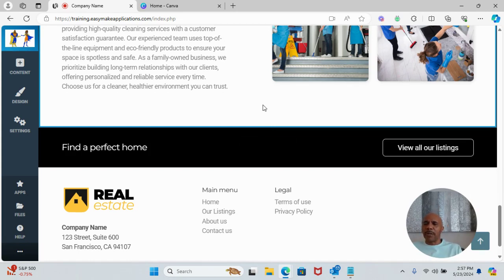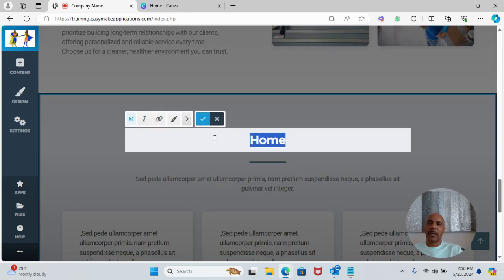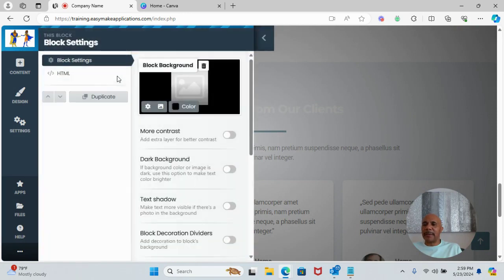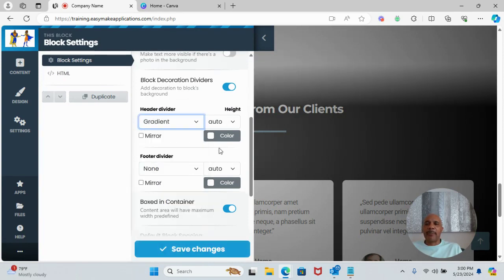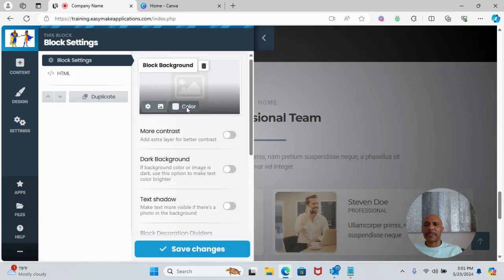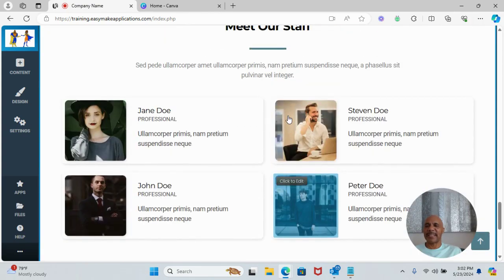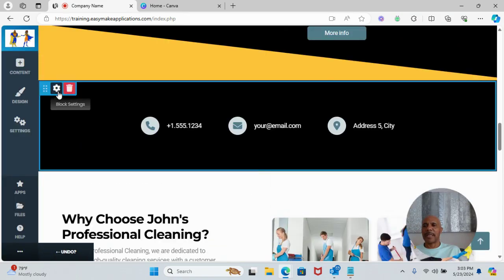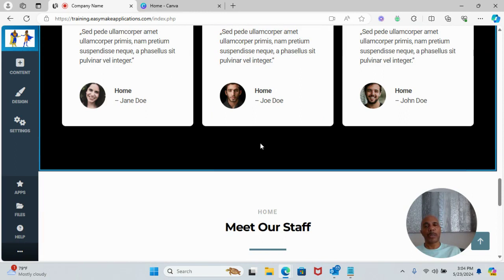Step Seven: How to Add Reviews and Team Members To Your easymakewebbuilder.com website